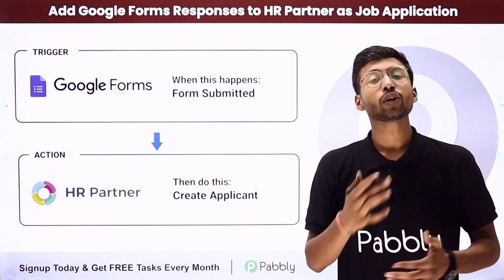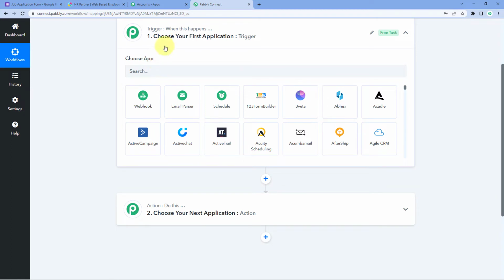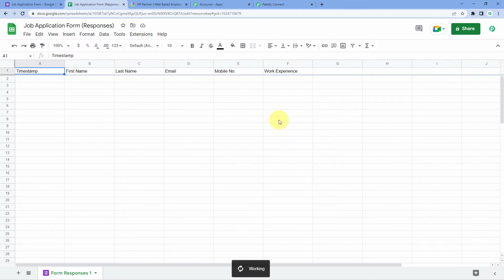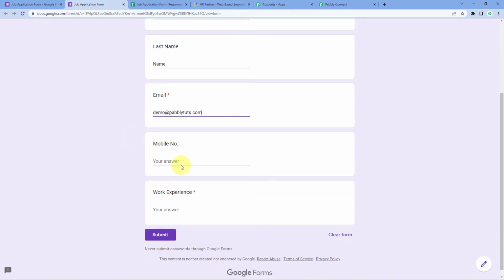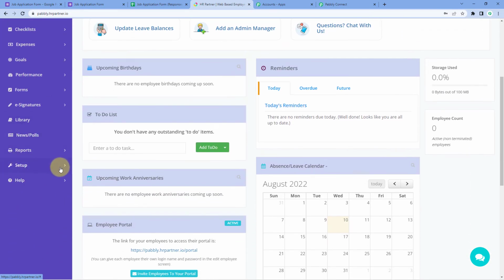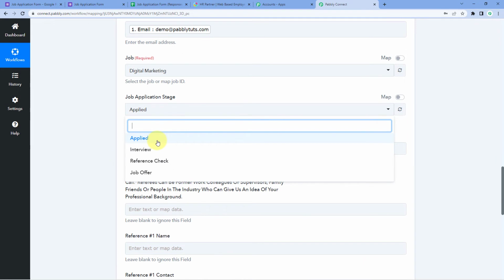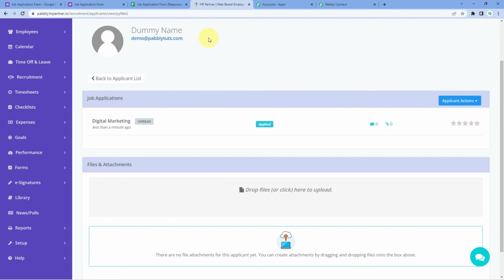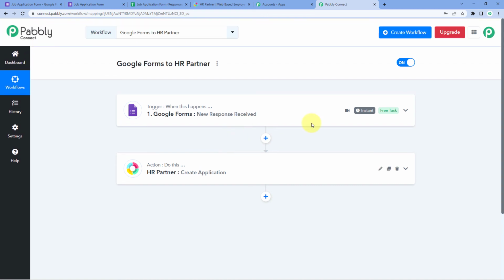How to Add Google Forms Responses to HR Partner as Job Application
In this video, we'll show you how to use Pabbly Connect to add Google Forms responses to your HR Partner account as job applications. This is a great way to streamline your hiring process and keep all of your applications in one place.